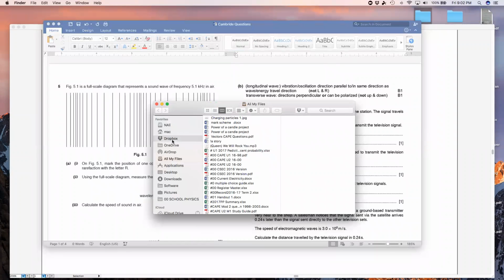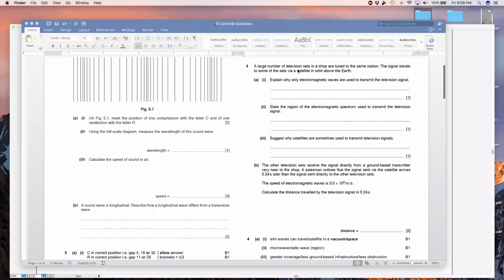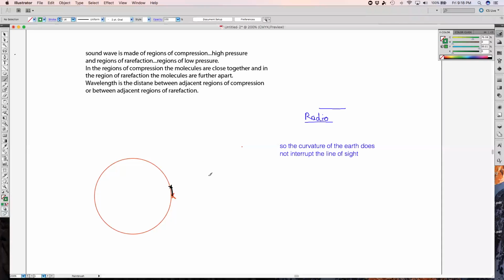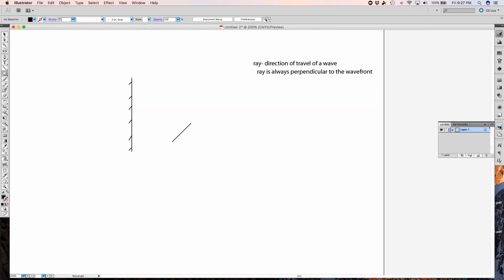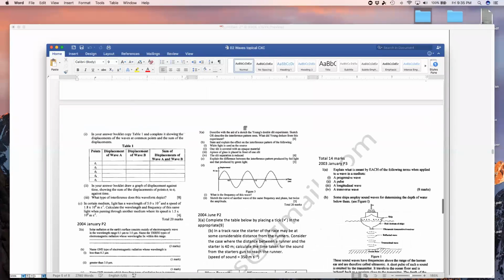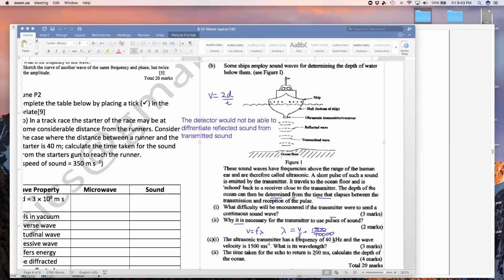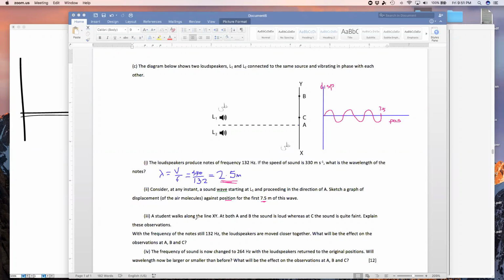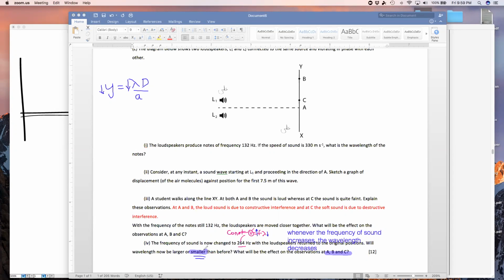9 June Waves